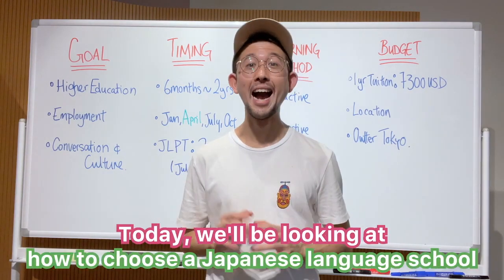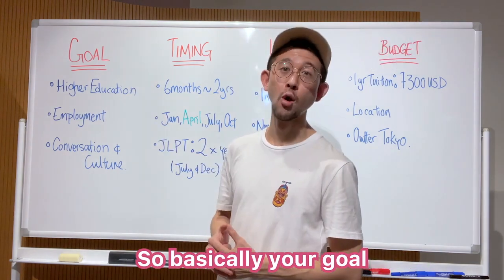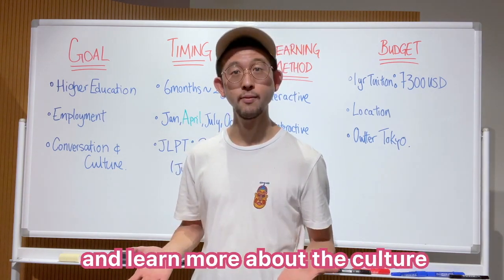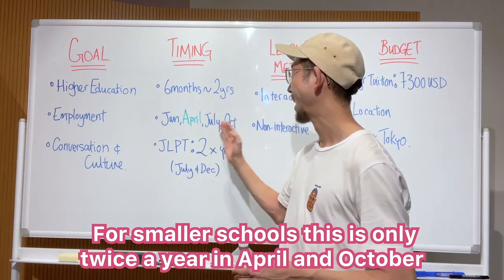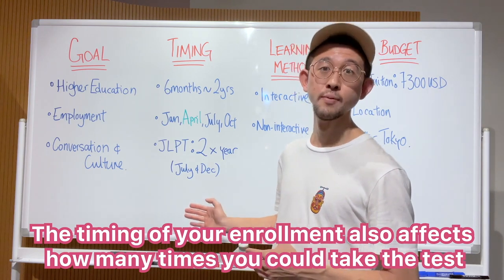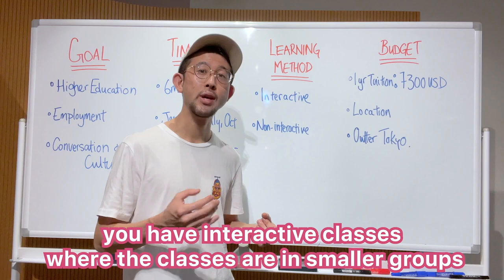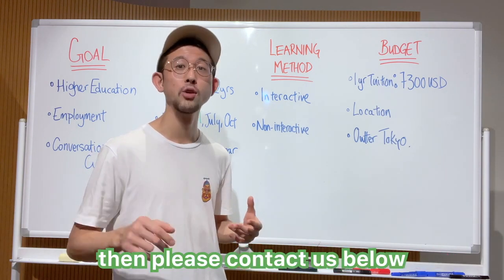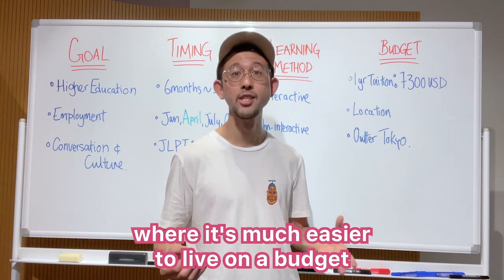【Study in Japan】Finding the BEST Japanese language school for you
(Make sure to include "From YouTube" and this video link in the message for free quotation and school brochure!)

All you need to know about choosing the right Japanese language school for you.
Timetable
00:00 Intro
00:24 Your Goal
01:04 Duration & Timing
01:56 Learning Method
02:38 Budget
03:17 Outro